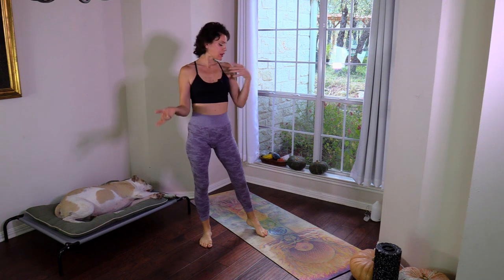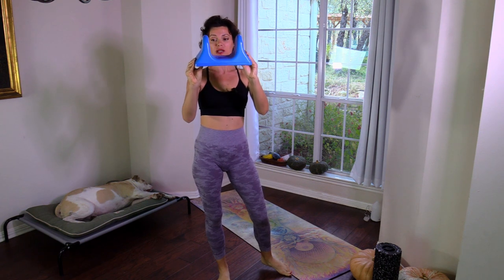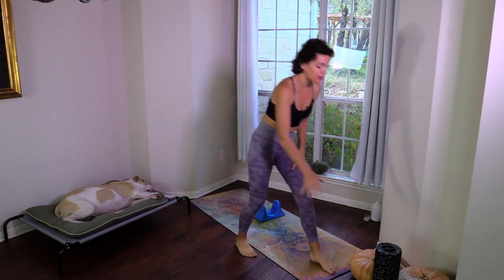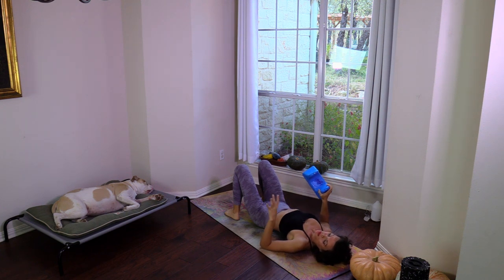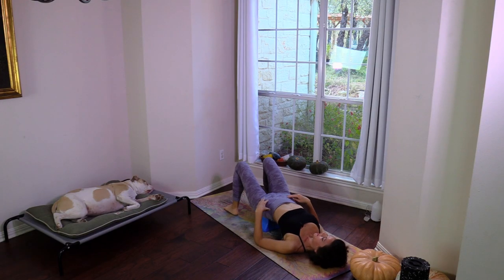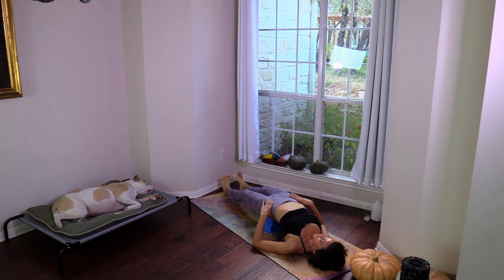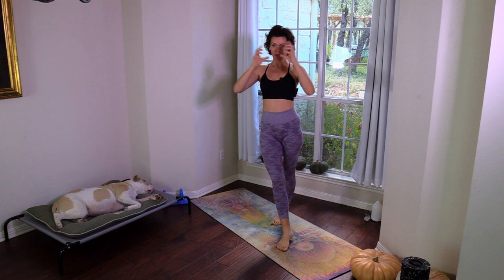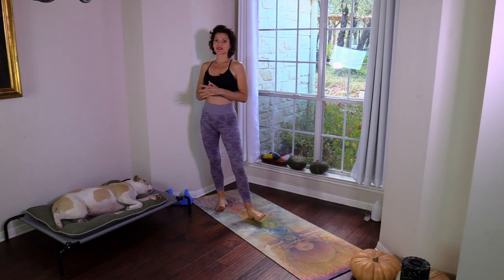Psoas Massage Tool PSO-RITE for Sciatica, Lower Back Pain, Hips, Pelvis, Glutes, Shoulders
Pso rite
Great for sciatica and back pain.
I have been using this simple massage tool for a few months and it is one of the most effective tools I've used in my ensemble of tools.
Pso-Rite Psoas Massage Tool that is great for Psoas, Back, Hips, Shoulders, and so forth.
On Amazon
I use it to even out my pelvis and hips and to massage my glutes especially because it helps with scoliosis and mommy posture issues.

More meditation and yoga music from JonnyBe - this is his music channel

- For yoga mats and prints by Danielle.